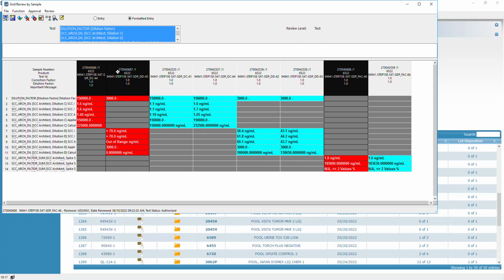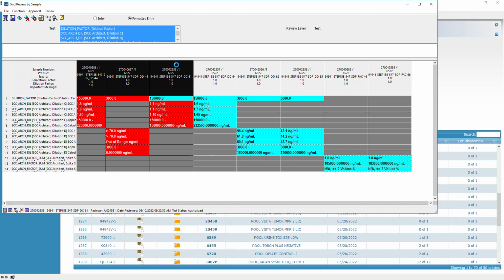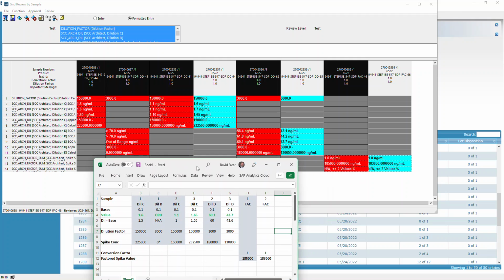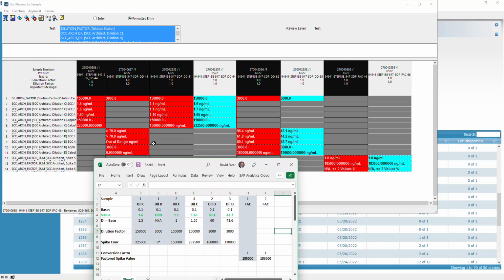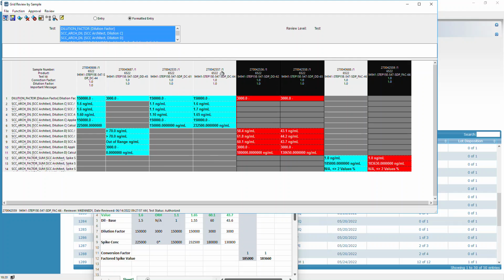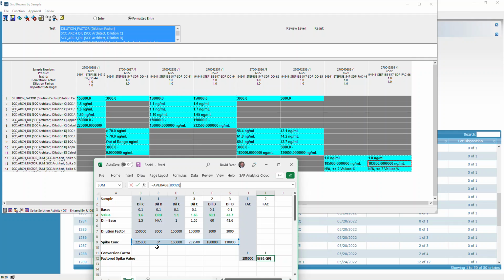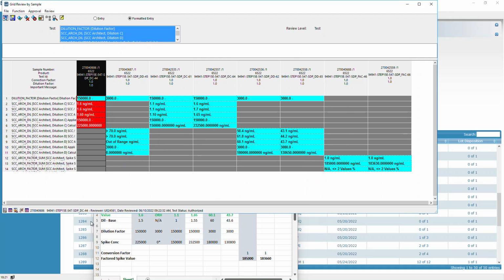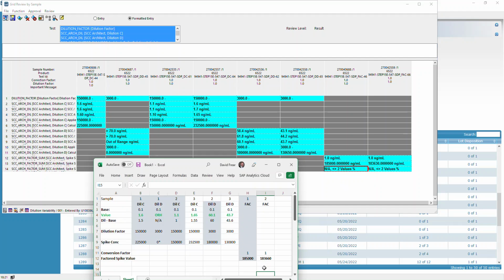Multi-Sample Spikes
Explanation how resampling spike solutions works